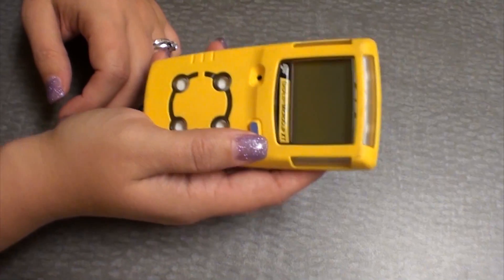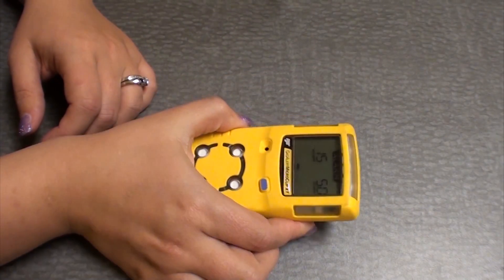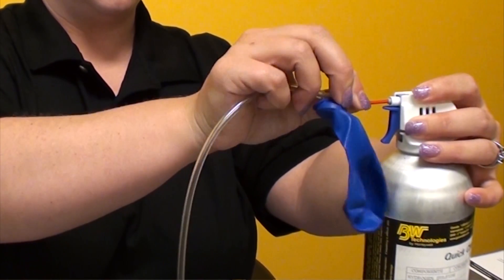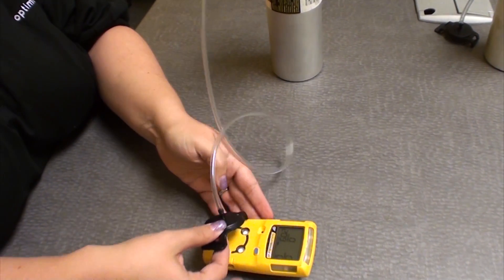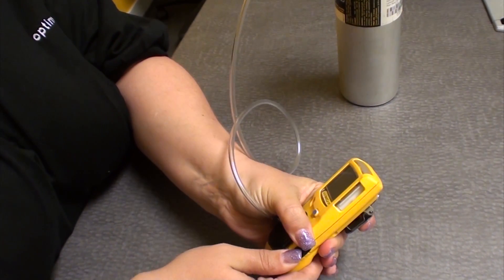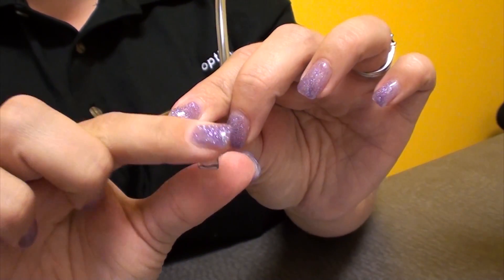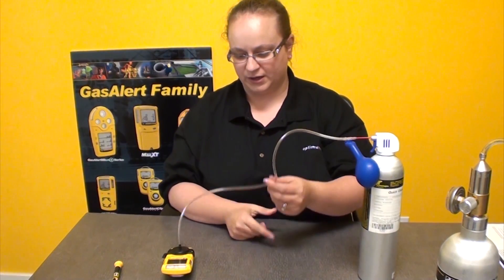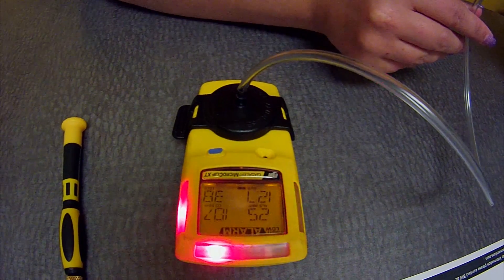How to Do a Bump Test: BW Micro Clip XT Gas Detector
A "Bump" test, or functional test, involves exposing a detector to a gas concentration that exceeds the units alarm set points, testing the sensors ability to respond. You are manually verifying that audible and visual alarms are activated, which confirms that the sensor responded to the gas presented. The bump test procedure is simple and easy, usually taking less than a minute to perform. Many manufacturer's, in accordance with industry best practices, recommend bump testing before each day's use.